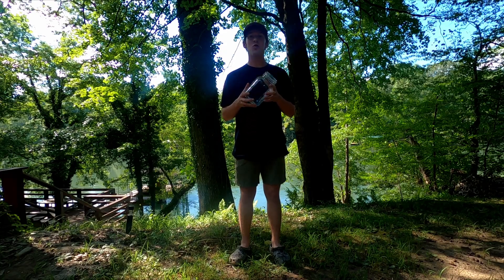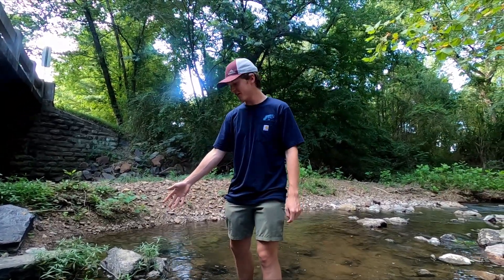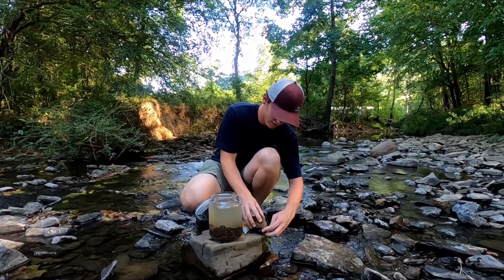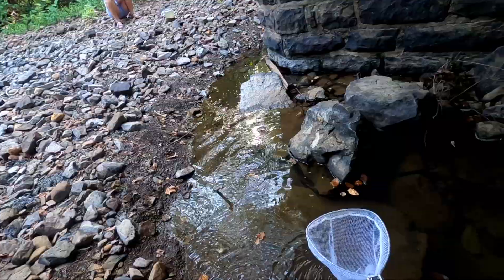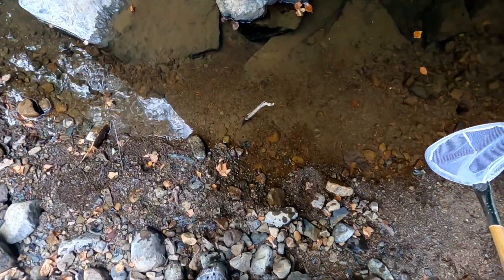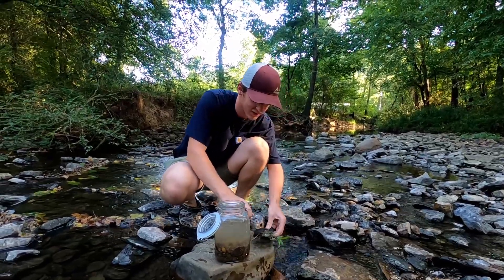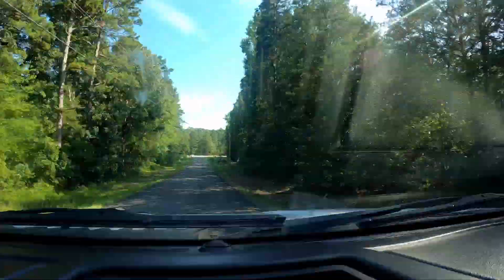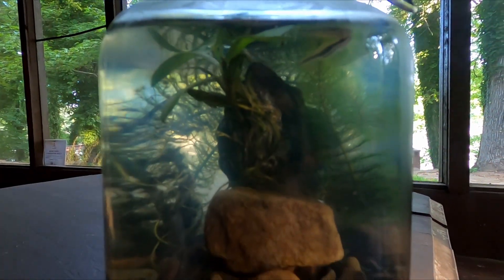Creating an Ecosphere: A mini ecosystem in a jar!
We’re diving into the fascinating world of self-sustaining ecosystems. Join us as we explore the concept of an ecosphere and create a captivating "fish in a jar" setup that showcases the beauty of nature.

Discover how this small ecosystem, complete with aquatic plants and tiny creatures, could potentially outlive you! I will share essential tips and tricks so you can create your very own self-sustaining jar at home. Whether you’re a nature enthusiast or just looking for a fun DIY project, this video is packed with inspiration and knowledge.

Let’s get started on building your very own aquatic ecosystem!